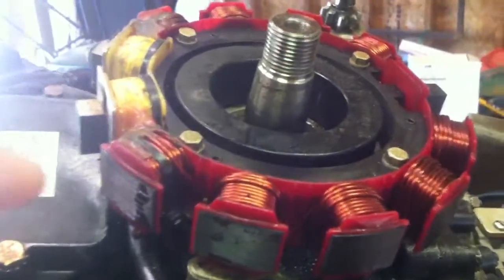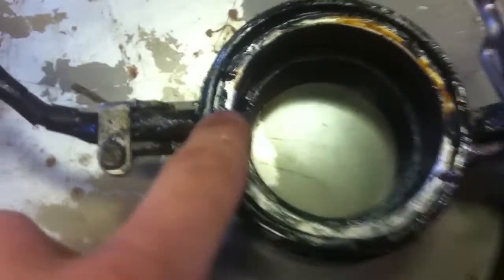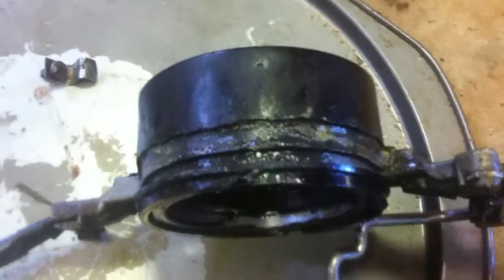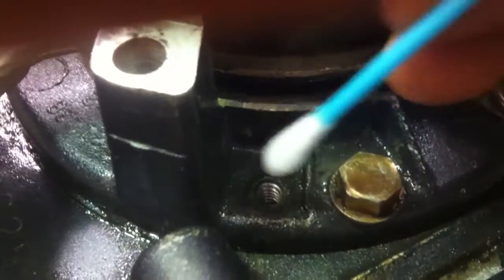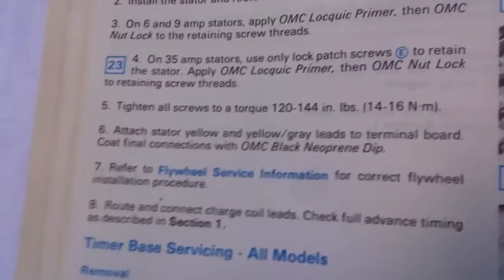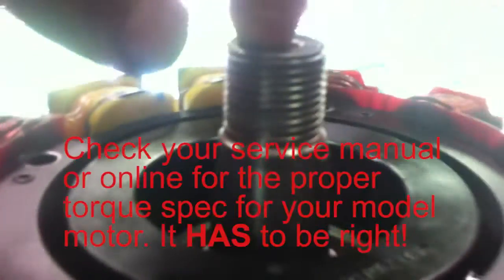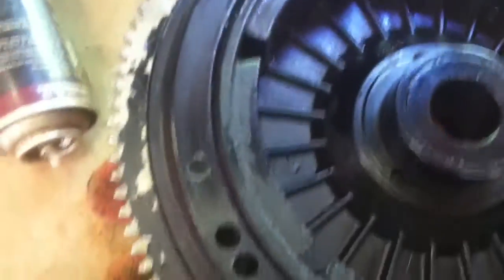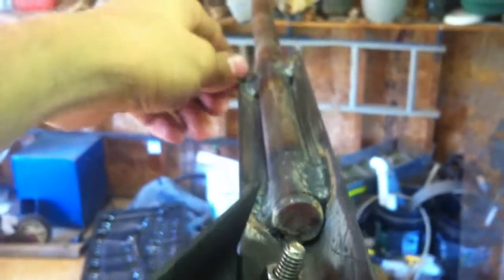How to repace an outboard Stator and Timer Base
How to remove and install an outboard stator / timer base and how to clean or replace a stuck or sticking timer base. LINK TO BUY STATOR LINK TO BUY TIMER BASE READ MORE BELOW FOR DETAILS AND TOOL DEALS...

You can buy a used stator or timer base, but there is no guarantee the part works properly. You will have to do this all over again. With new ignition parts you are guaranteed to have it working right the first time.

This is a 1986 Evinrude 150XP. This motor is identical to a 1986 Johnson 150GT. However, this method is the same for any outboard.

Make sure your timer base is not sticking and moves freely. If your timer base is not moving freely your timing will not properly advance with your throttle, resulting in poor performance. This can even prevent your timing from fully advancing at WOT.

Make sure you properly torque your flywheel nut to the proper torque spec using a torque wrench. If you do not do this, your flywheel key will be sheared, possibly causing further engine damage. You will have to order a new key and do this all over again the right way.

New Trigger/Timer Base Links:
Spark Plugs:

Many Different Spark Plugs
Evinrude/Johnson Spark Plugs:

Evinrude Spark Plug Wires
Mercury Spark Plug Wires
Force Spark Plug Wires

CRAFTSMAN Fully Polished Wrench Set

SK FULLY Polished Wrench SET Really Nice Set NO SKIPPED SIZES!!
SK Ratcheting Wrench SET
SK 9 Piece Screwdriver SET
SK 3/8" Socket SET
SK 1/4" Socket SET

KNIPEX Cobra Pliers Set Really High Quality Set!

Gearwrench Flex Head Ratchets (Flex Heads)
Gearwrench SAE Ratcheting Wrench Set 13 Piece
Gearwrench METRIC Ratcheting Wrench 16 Piece Set
Gearwrench SAE/METRIC Wrench Set 44 Piece